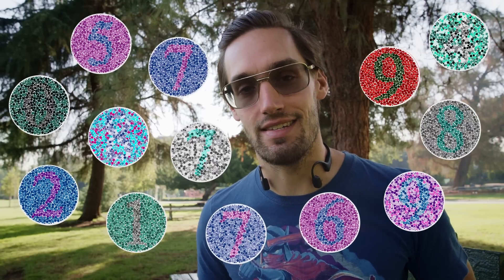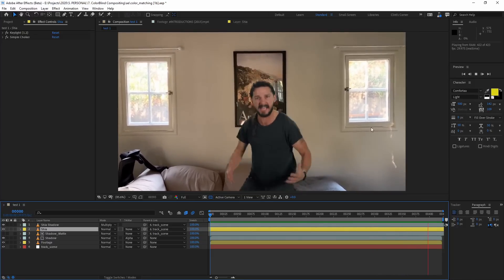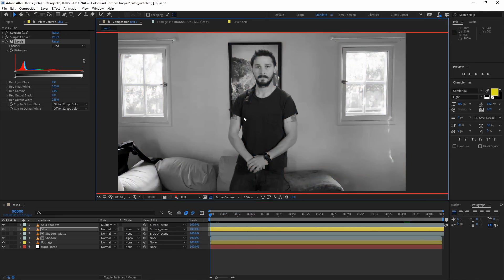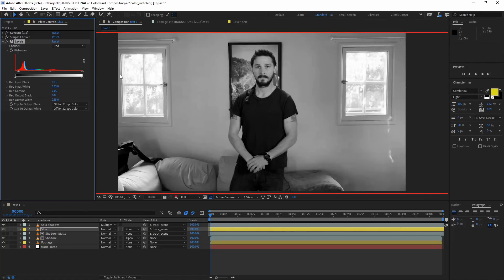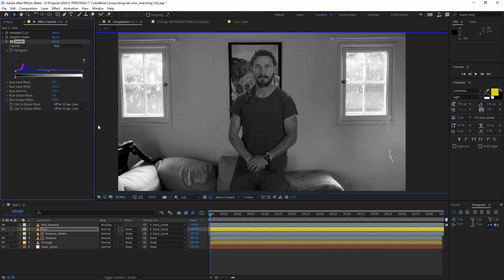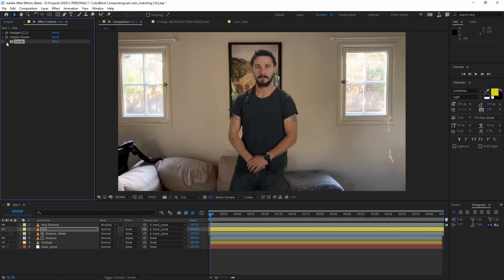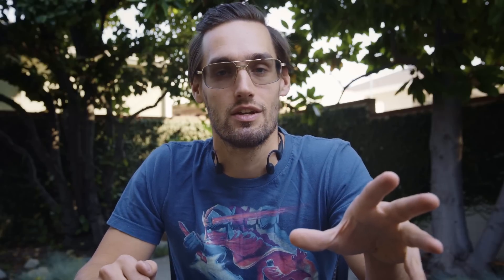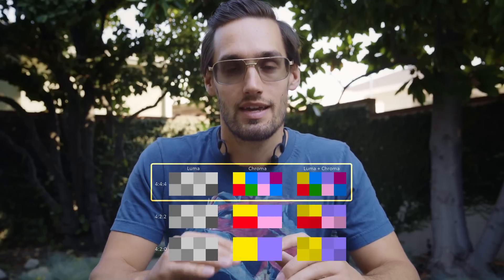Advanced Color Matching Trick in After Effects | Color Blind VFX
This technique is for my colorblind vfx artists out there who have as much trouble compositing their footage as I do. But you don't have to be color-blind to use this tip, so let's dive into AfterEffects together.

CHAPTERS:
0:00 Intro
0:15 How I Discovered I was Color Blind
0:40 How My Color Blindness Works
1:15 Color Blind Compositing in After Effects
4:44 Color Blind Myths
5:09 PARSEC Warp: How it Helps me Work